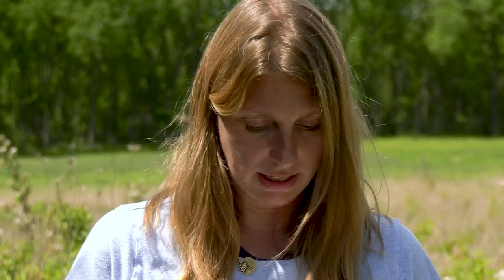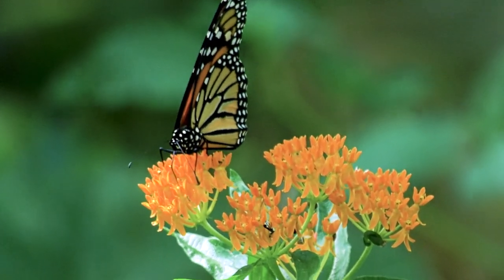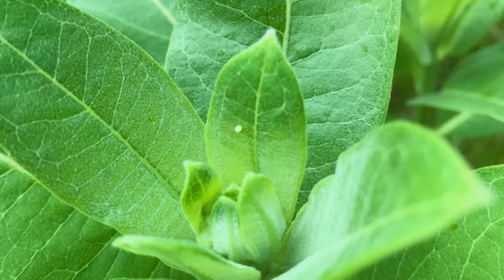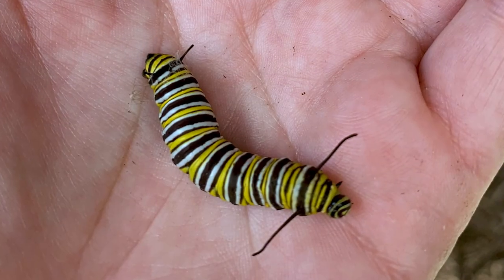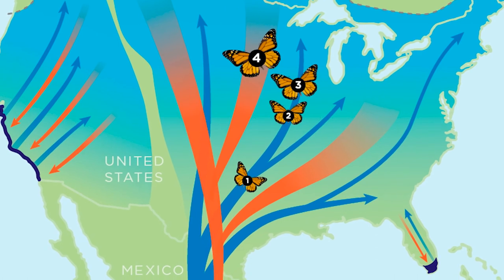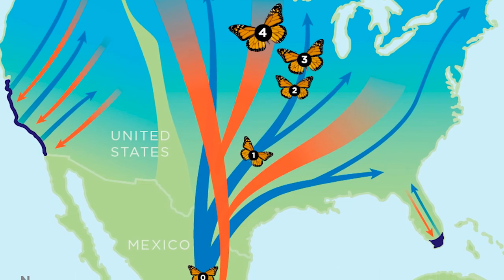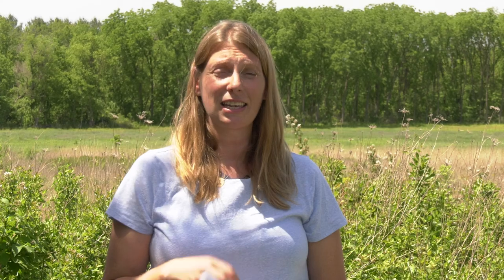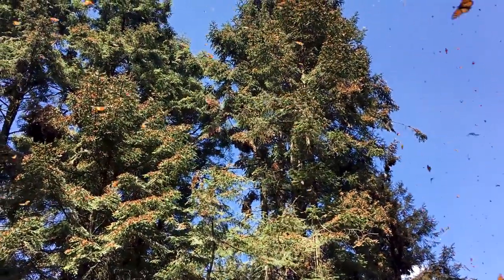The Marvelous Monarch Migration from the Midwest to Mexico!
This video is part of NLI's Family Nature Adventures event, an outdoor summer adventure series where you watch a video and do a suggested activity in your backyard, nearby park or preserve. Kids can earn a Junior Naturalist badge. Thank you to Julie Tackett for hosting this learning video and to Machelle Dopkins for helping do research and for providing the activity that goes along with this video (click on the website link above to find the activity information).